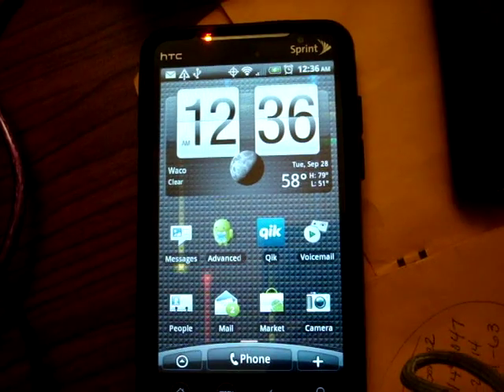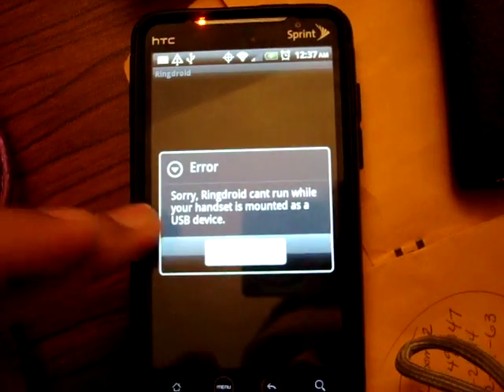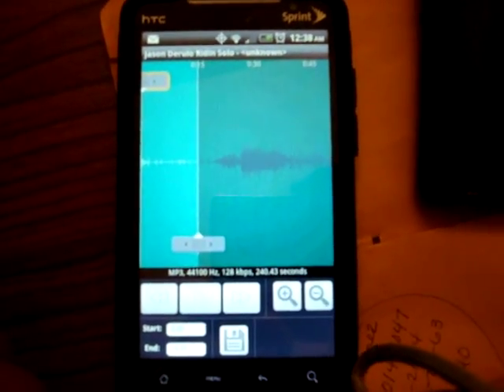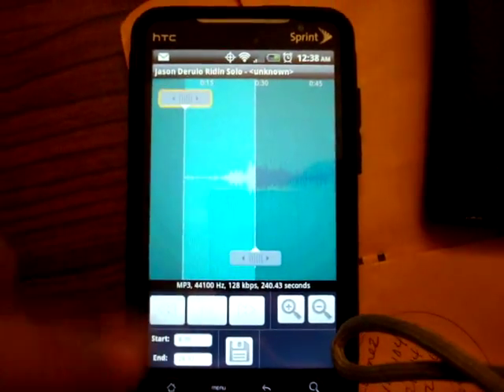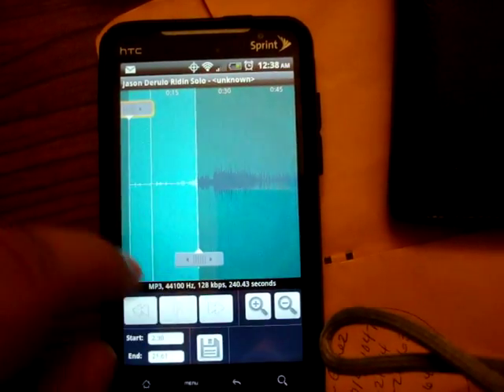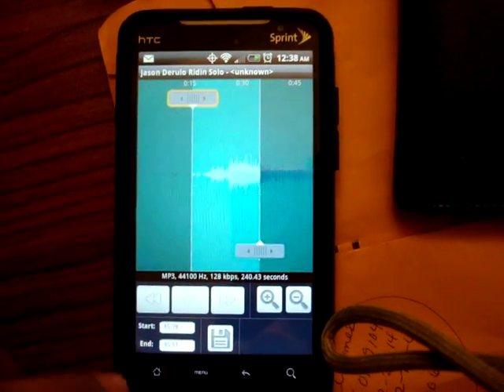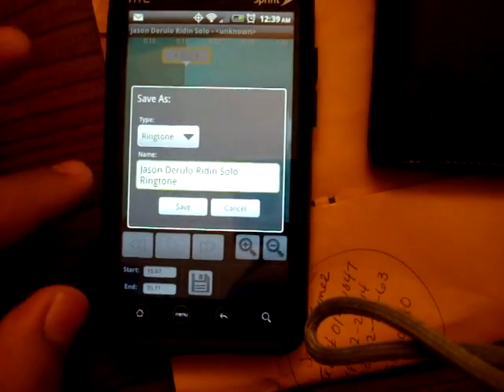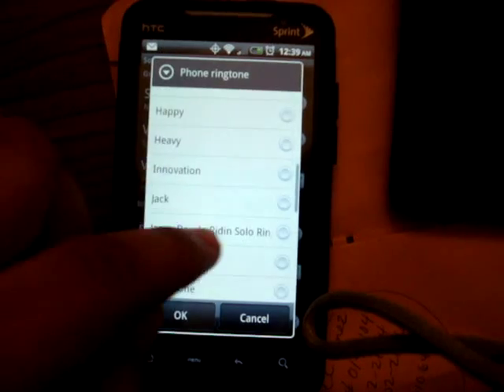Making Ringtones On Android Phones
this is a video showing you how to make ringtones using ringdroid. if you dont already know how.